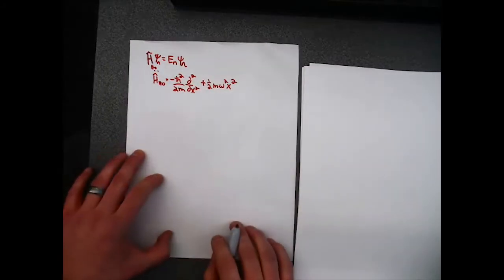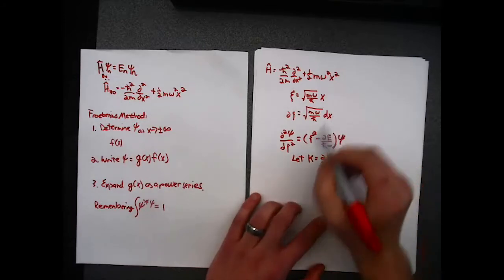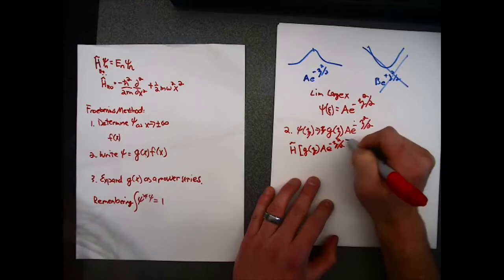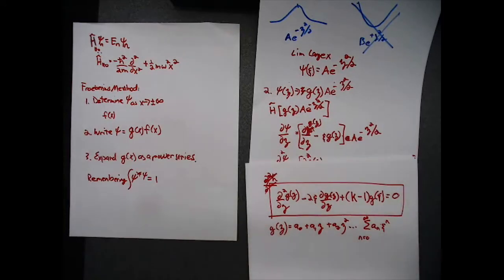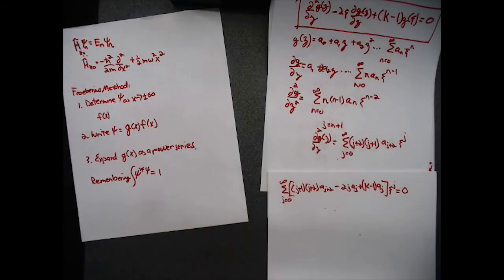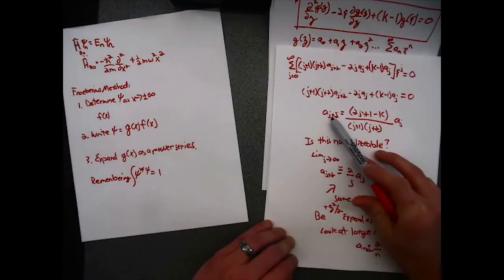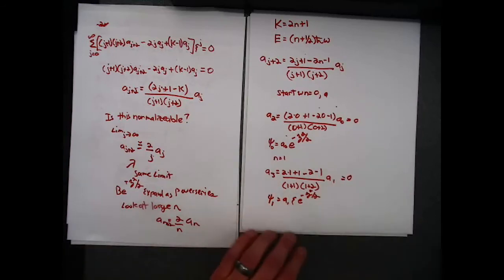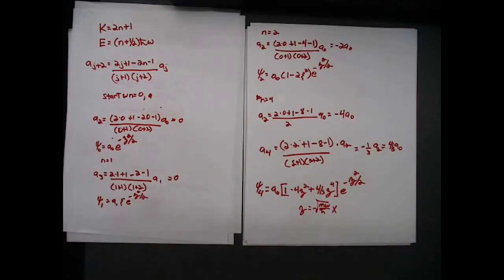Analytic Solution to Quantum Harmonic Oscillator